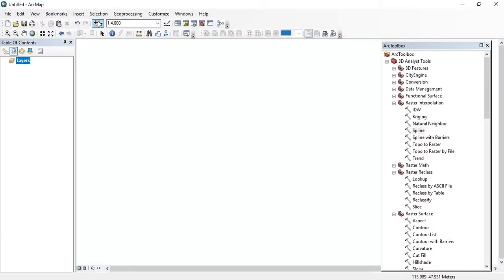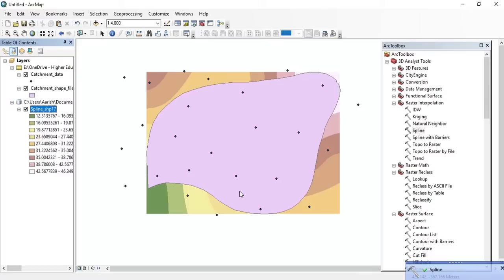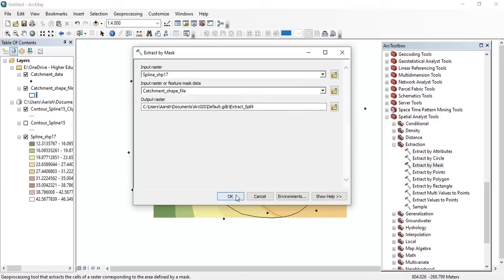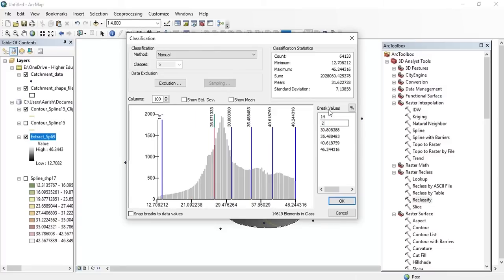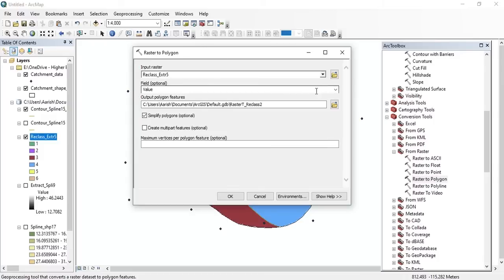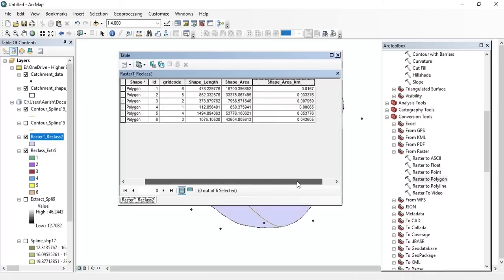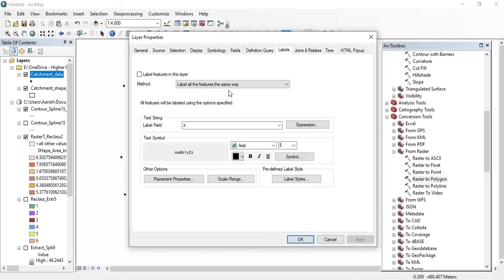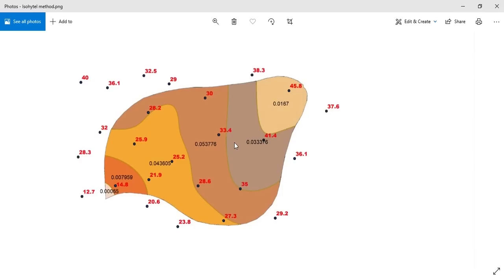Isohyetel method on Arc GIS | Calculation of area between contours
The isohyetal method is used to estimate the mean precipitation across an area by drawing lines of equal precipitation. The method uses topographic and other data to yield reliable estimates. Isohyets are contours of equal precipitation analogous to contour lines on a topographic map.